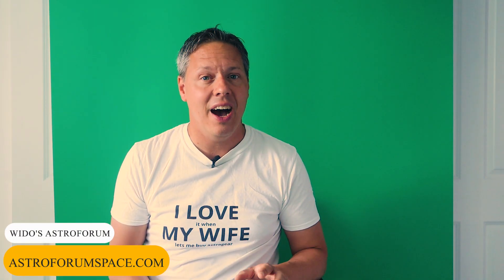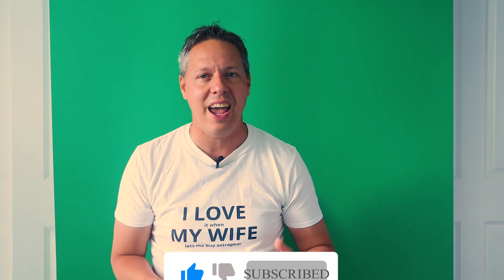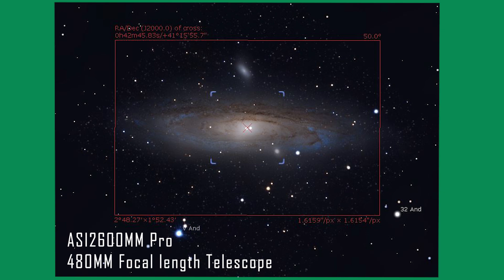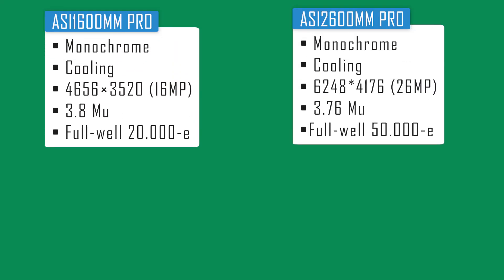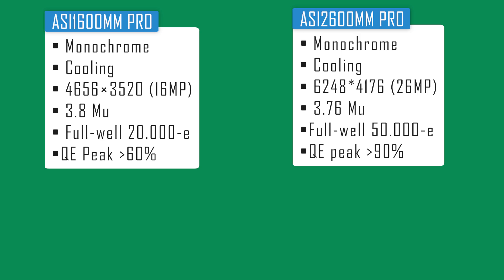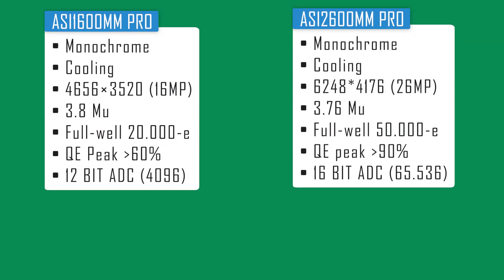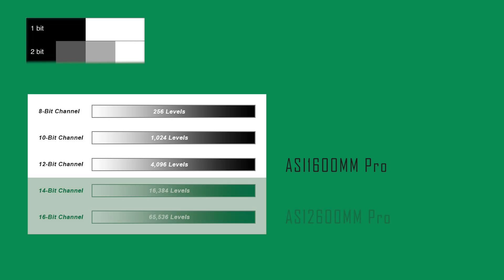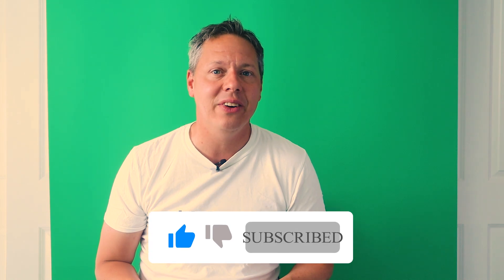From ASI1600MM to ASI2600MM Pro: Worth it? (Review)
In this review, I'll compare my ZWO ASI1600MM Pro to the ASI2600MM Pro and explain why I bought this newer camera. I'll discuss similarities and differences between these astrophotography cameras on resolution, full-well depth, quantum efficiency, price and other stuff. I hope this video is useful for those of you who are considering one of these high-quality astrophotography cameras. Clear skies!

Wido - Astroforum.

Preparing the C - Max H.
Steady (ft. Kathleen Murray) - Prashant Naidu
See you again - Michael FK